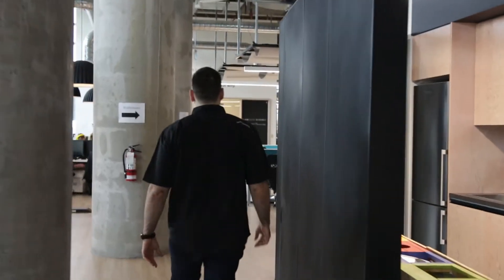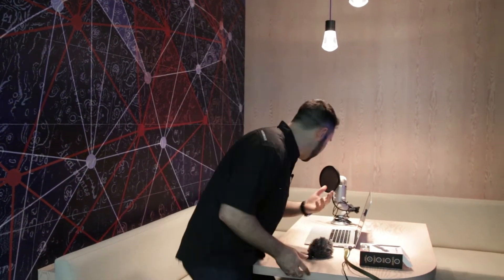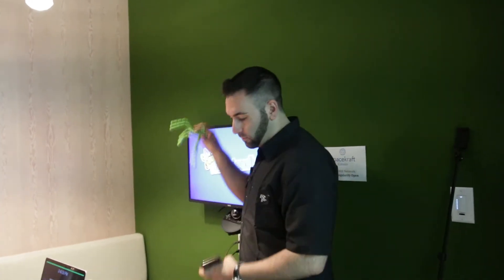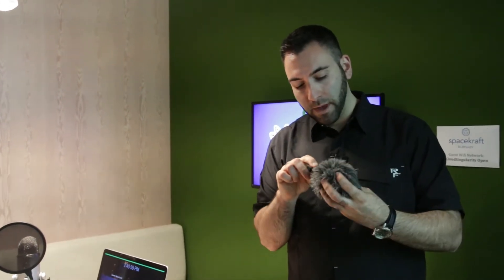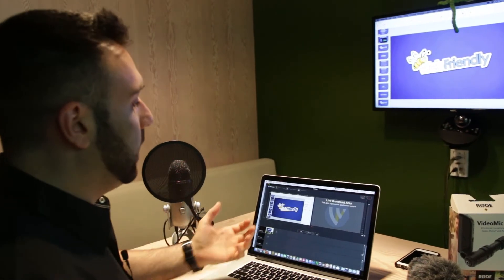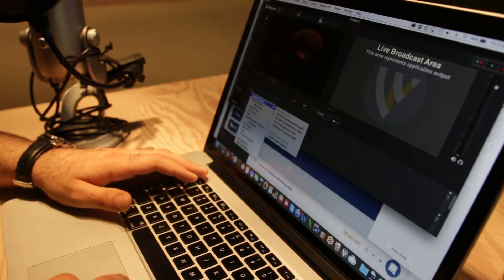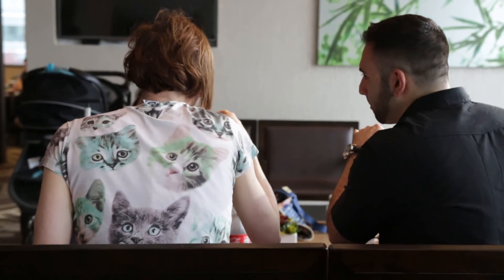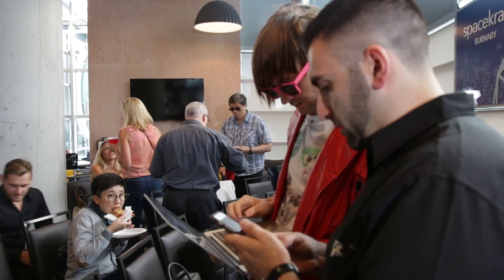How to Produce High Quality Facebook Live Events Using Wirecast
- In this video we dive into the hardware and softwares you need to product high quality Facebook Live events. You can also produce Live Broadcast for YouTube, Twitter, Twitch and many other platforms using the same techniques we talk about inside this video.

Take A "Behind The Scenes" Look...

I designed my business so that I could have a Simple and low stress lifestyle

➡️ Web Friendly allows me to deliver live and interactive training from anywhere in the world using just a laptop, webcam and microphone - allowing me the freedom to travel whenever I wanted

➡️ Internet Masterminds has helped me meet 1000's of entrepreneurs face to face and build "real world" connections. The people I met through these events have become my core group of friends and community!

In this video I take you "behind the scenes" to see how I run our Facebook Live Broadcasts, online trainings and in-person events.

You'll notice that my business is pretty simple and moderately low tech.

Watch the video to see the tools and tech I use to broadcast my trainings and events!